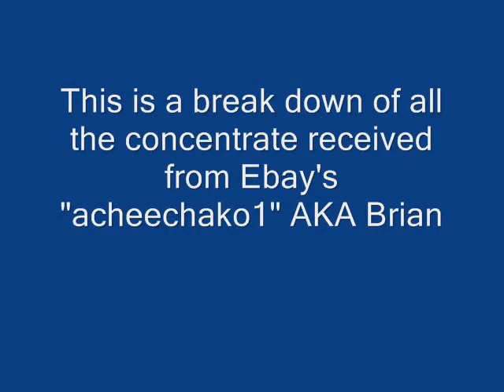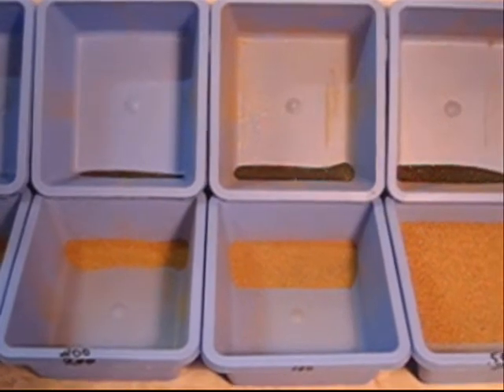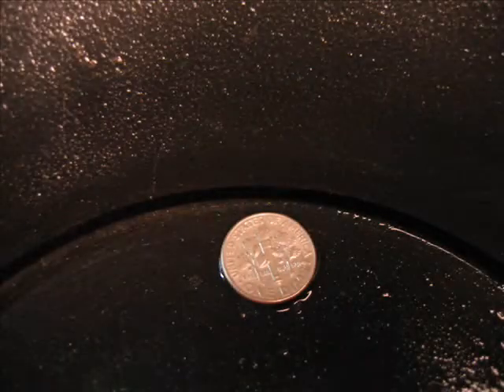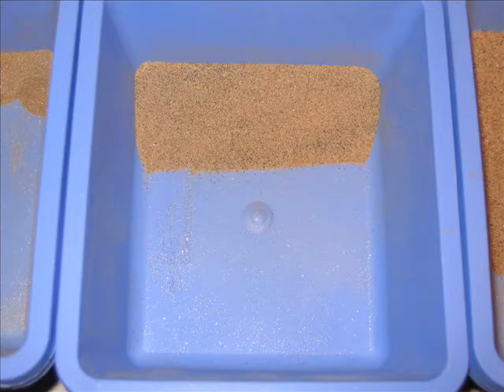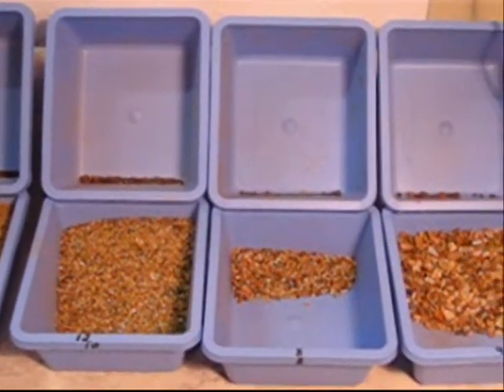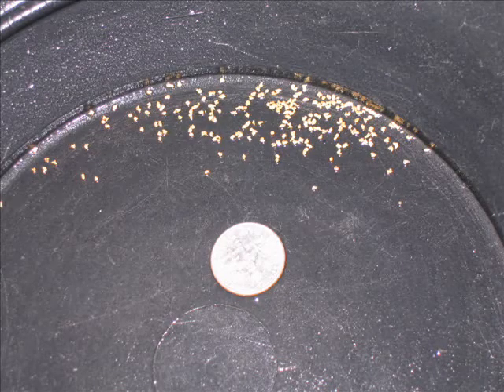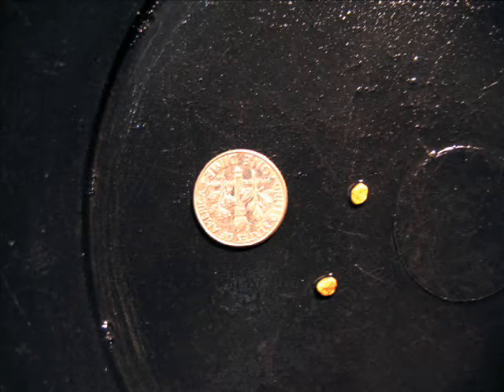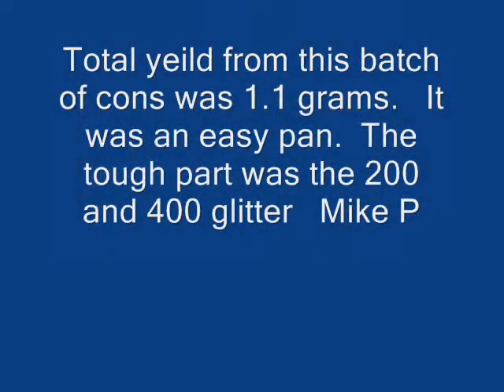Georgia Gold from Brian Higgins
Gold concentrates from Georgia.  Classified down to 400 mesh